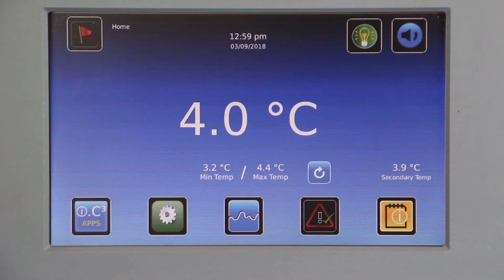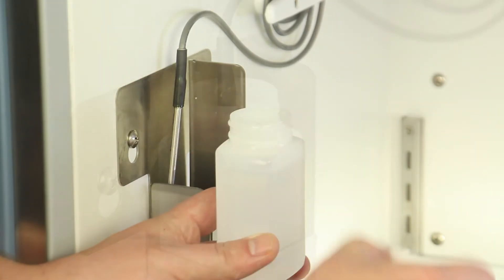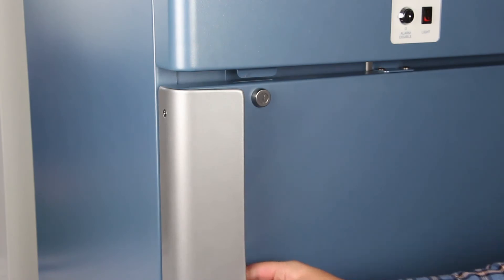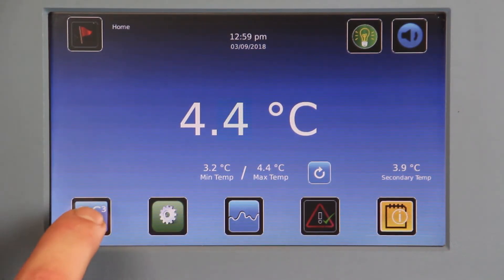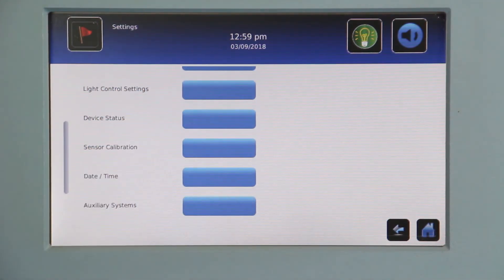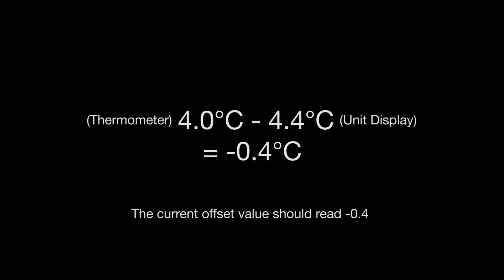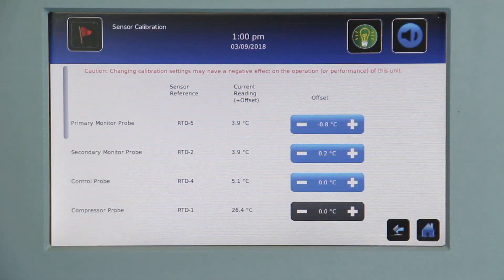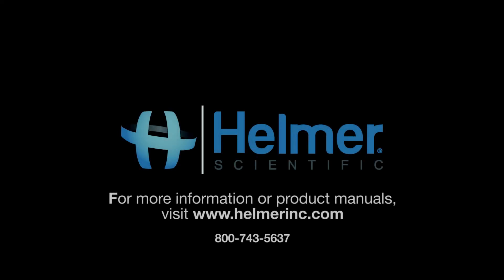Temperature Calibration (i.Series)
Watch this short video to learn how to adjust the temperature calibration of your Helmer Scientific i.Series cold storage unit. Follow the step-by-step process to properly calibrate the temperature on the monitor by using an independent thermometer for testing. The purpose of this simple process can ensure temperature accuracy for your stored products.

During or after the video, if you have any questions, please call the Helmer Technical Service Team at 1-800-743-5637.